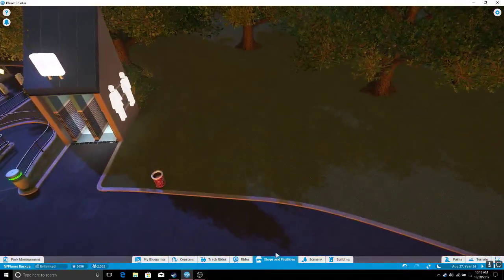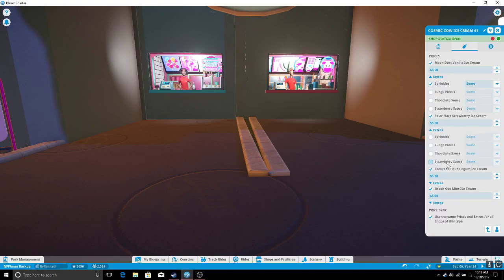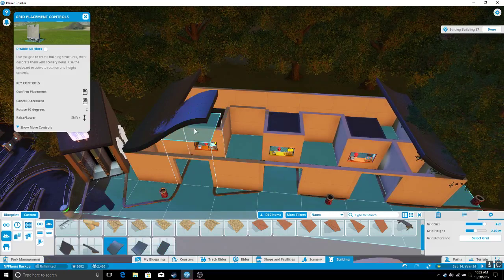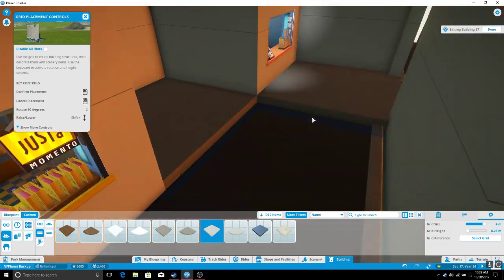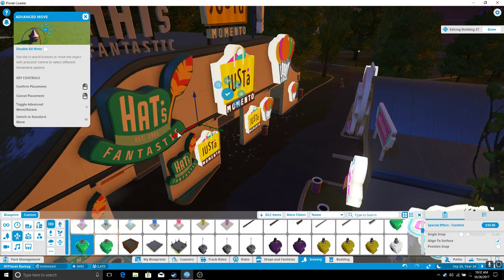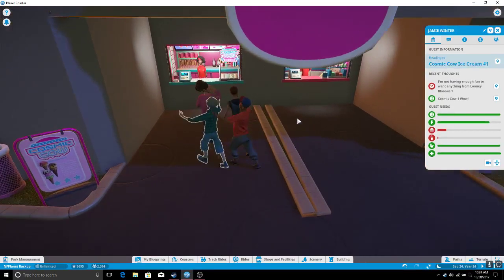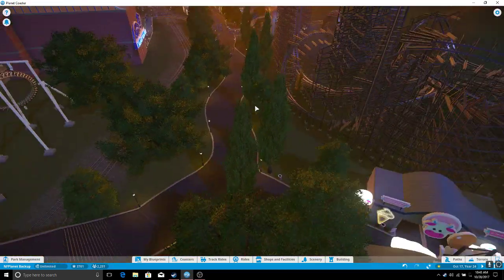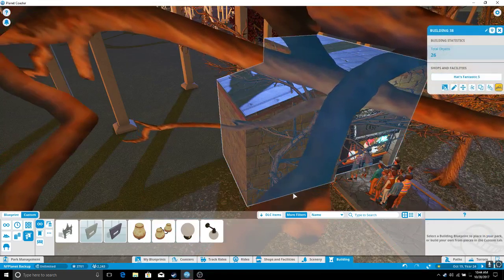Planet Coaster NFPlanet 35- A new shopping kiosk